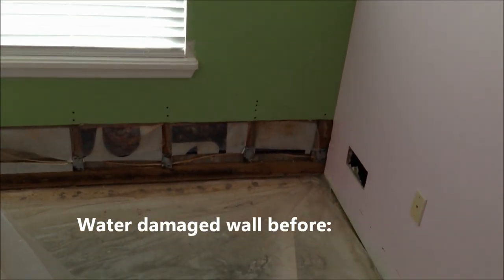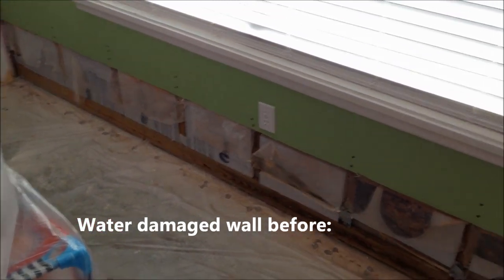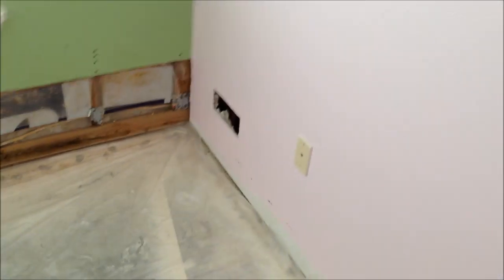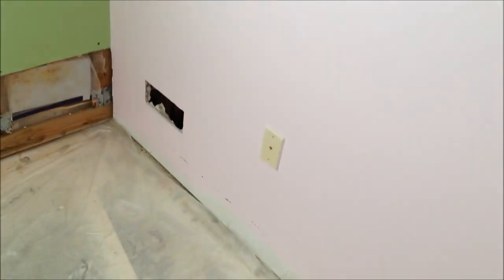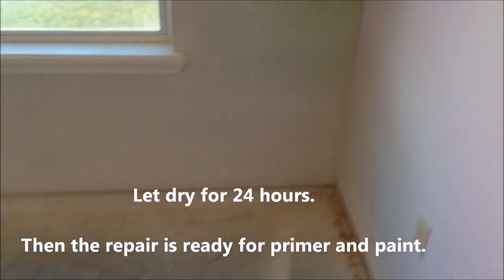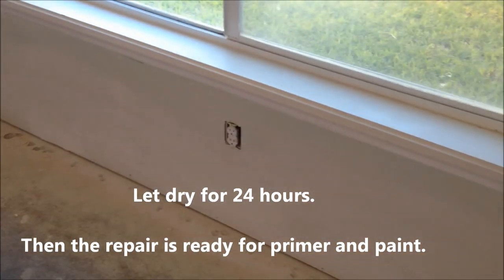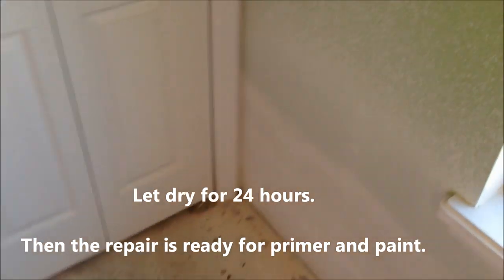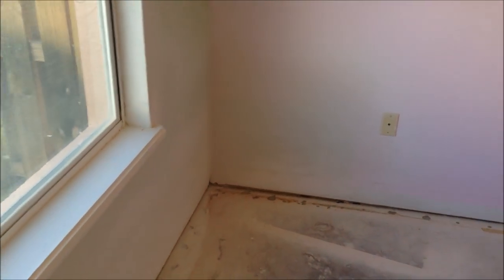How to hopper spray orange peel texture on a wall repair in less than 2 minutes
In this video demonstration I will show you how to spray orange peel texture on a drywall repair caused by a leak. Since it's a small area, I'll just use my hopper and pancake compressor instead of my larger texture rig.

**Important!!**Cover the floor and anything else in the area with some plastic and secure as need with 2" masking tape.

1) Spot prime the seam with a spray can of Kilz primer
2) Apply the self adhesive fiberglass mesh tape to the joints
3) Then apply two coats of 20 minute hot mud to the repair
4) After the mud dries I apply a final coat of all purpose joint compound
5) Next  I sand  the edges to blend into the existing texture
6) With a hopper and some thinned down all purpose joint compound  I will apply the orange peel texture feathering to match the existing ceiling texture.
7) Spot prime the newly textured areas
8) Repaint the entire wall (corner to corner)